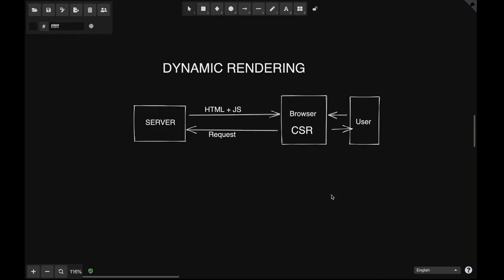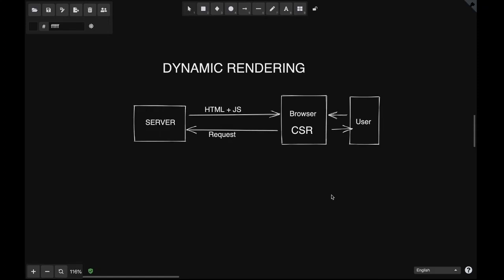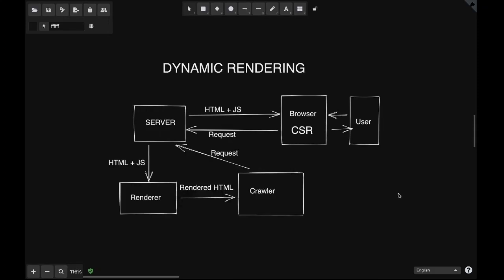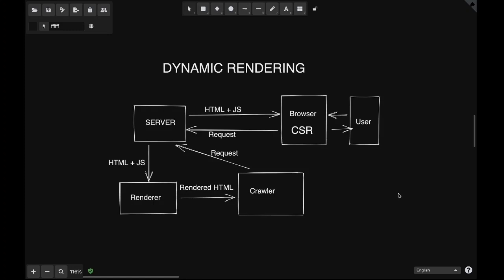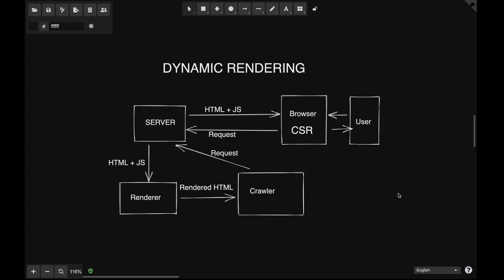PathToExpert - Dynamic Rendering - SEO - Advanced Web Development - Vilva Athiban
PathToExpert - Video 10

In this video, we will see what dynamic rendering is, how it works and how it helps Single Page Applications in SEO.

Check out and let me know any questions/suggestions/feedback in the comments.